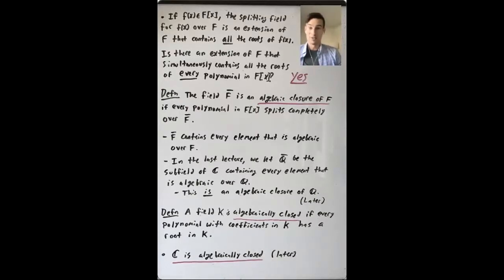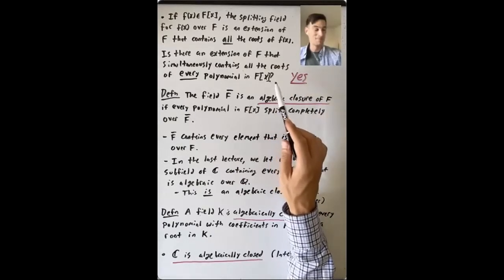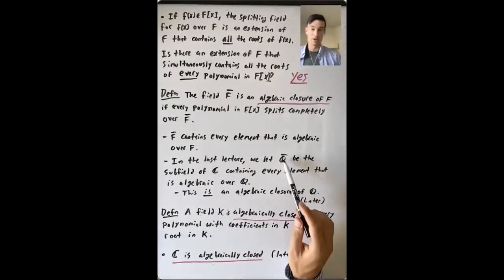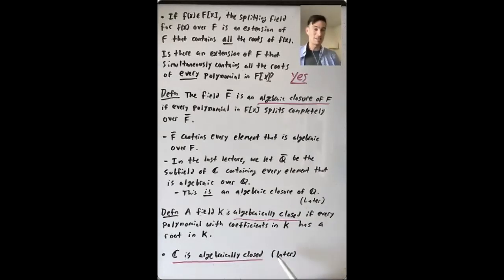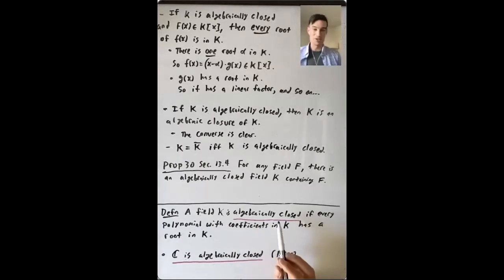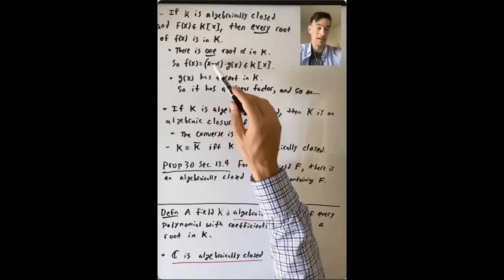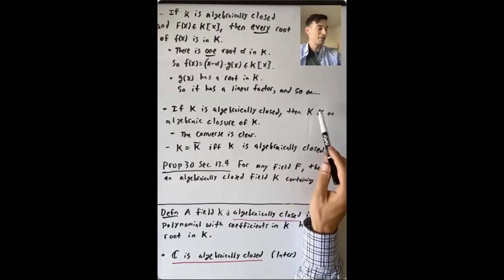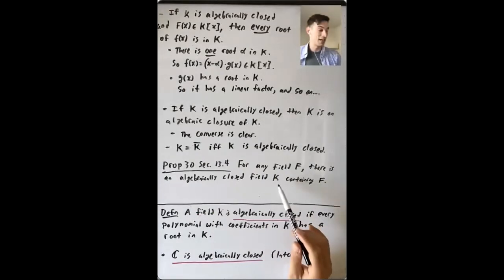Algebraic Closures are Algebraically Closed (Algebra 3: Lecture 12 Video 4)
Lecture 12: In this lecture we focused on splitting fields.  We first recalled Theorem 25 in Section 13.4, which we proved in an earlier lecture.  We proved that if f(x) in F[x] is a polynomial of degree n then the degree of a splitting field K of f(x) over F is at most n!.  We discussed a stronger result, that the degree divides n!.  We then gave several examples of splitting fields, including the splitting fields of x^3-2, and more generally x^p-2 where p is a prime.  We discussed the nth cyclotomic field, which is a splitting field for x^n-1.  We showed that x^4-2 and x^4+2 have the same splitting field.  At the end of the lecture we defined what it means for a field to be an algebraic closure of F and what it means for a field to be algebraically closed.

Reading:  In this lecture we covered much of Section 13.4 of Dummit and Foote, starting on page 537.  We have not yet discussed Theorem 27 (but we did state Corollary 28).  We gave some of the definitions on page 543, but have not yet discussed Proposition 29.  We also mentioned a few Algebra Comprehensive Exam Problems: Fall 2011 #8, Spring 2013 #9, and Fall 2020 #7.